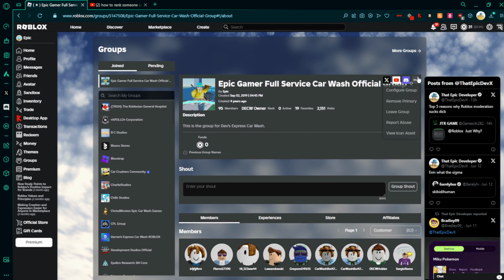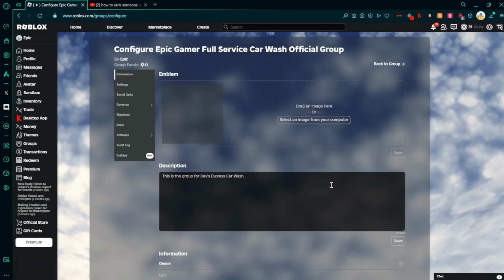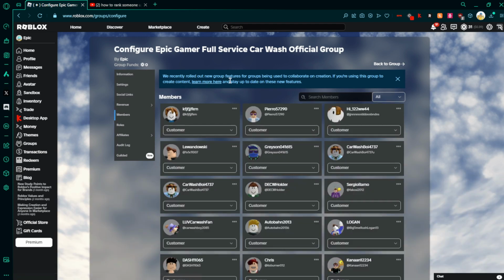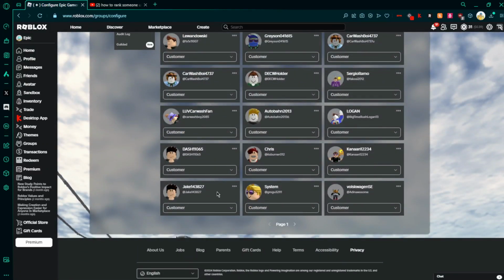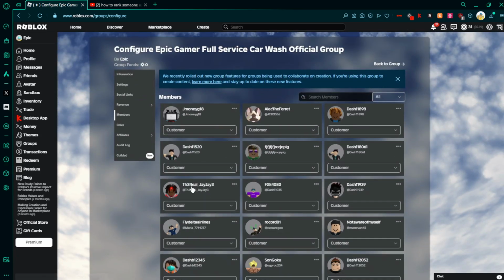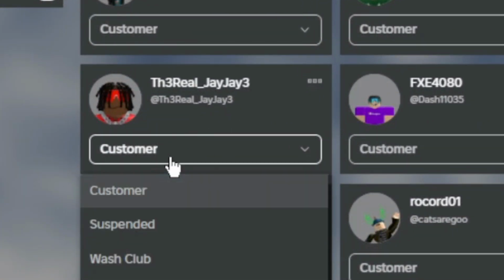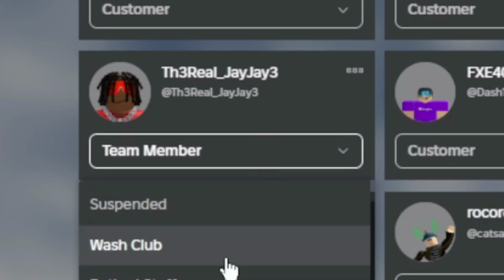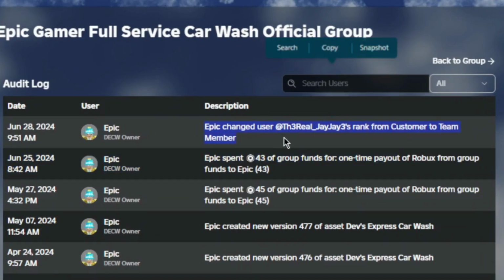How to rank someone up in a roblox group 2024 WORKING NO VIRUS